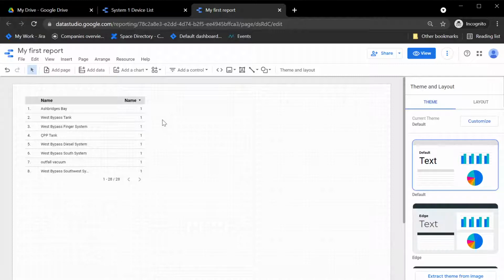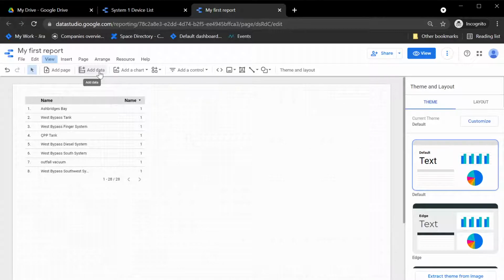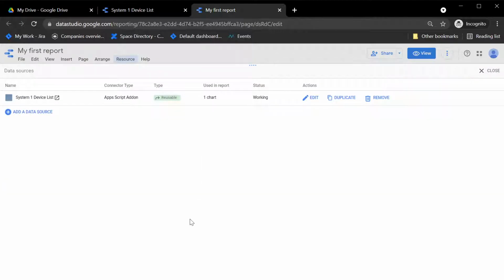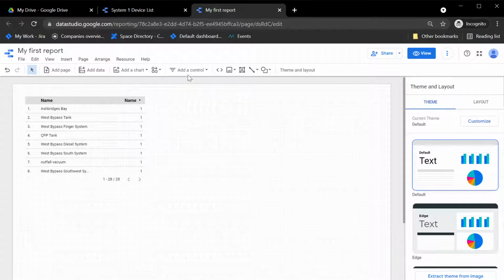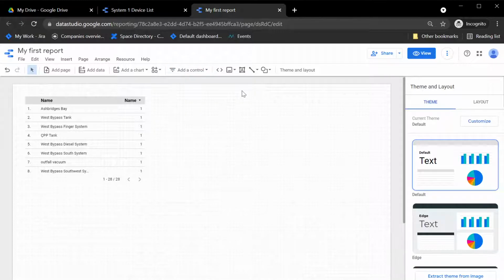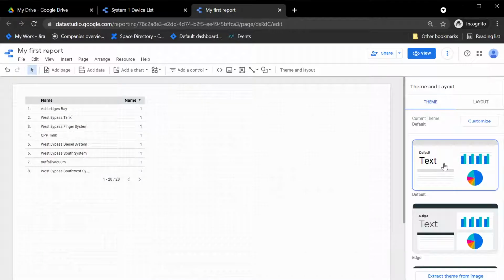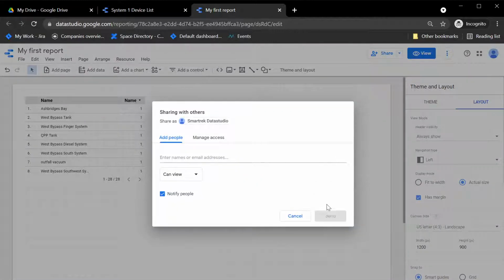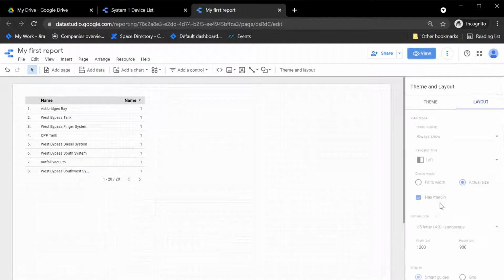Introduction to Google Data Studio for Atrax - Overview of Google Data Studio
1- Introduction
2- What is Google Data Studio
3- Loading Data From Google Sheets
4- Loading Data From Smartrek API Connector
5- Overview of Google Data Studio (this video)
6- Dimensions, Metrics, Calculated Fields and Parameters
7- Displaying our Sensors Data in a Table
8- Displaying Live Data on an Image Map
9- Adding Icons
10- Calculating Pump Runtime with Calculated Fields
11- Creating a Pie Chart
12- Creating a Line Chart
13 - Creating Line Charts with Blended Data
14- Creating a Custom Slider To Control Data Aggregation
15- Sharing Dashboards and Reports
16- Display Your Dashboard on a Big Screen